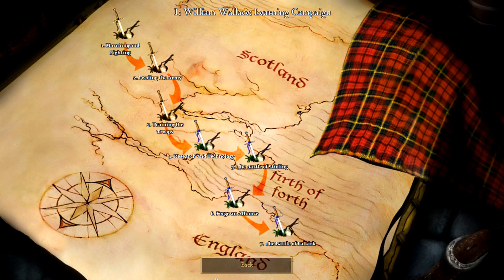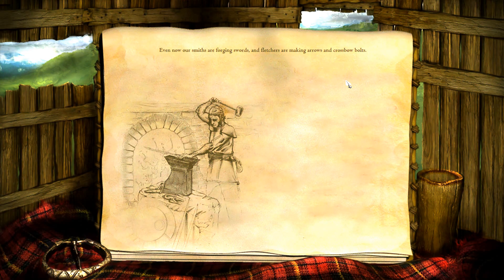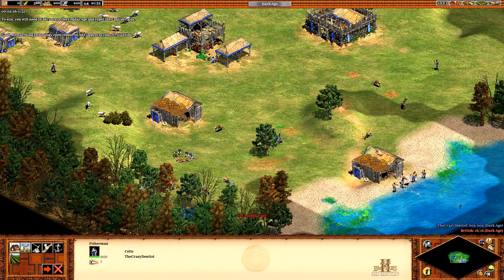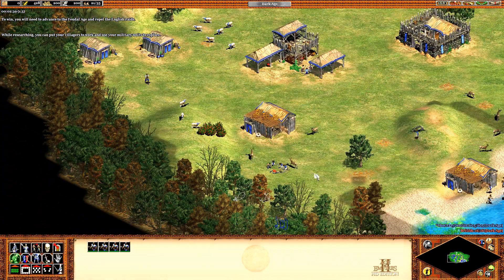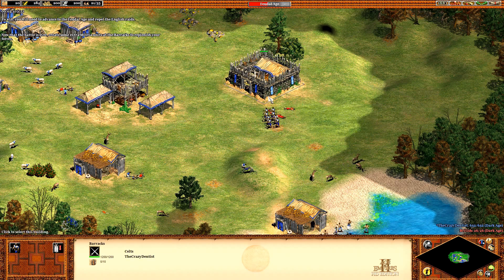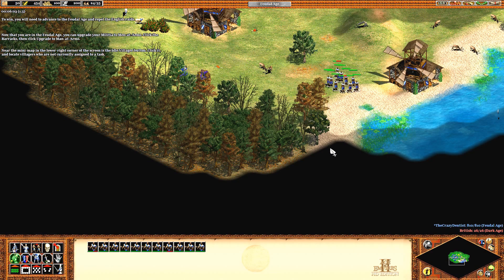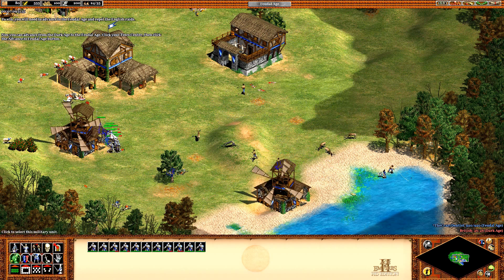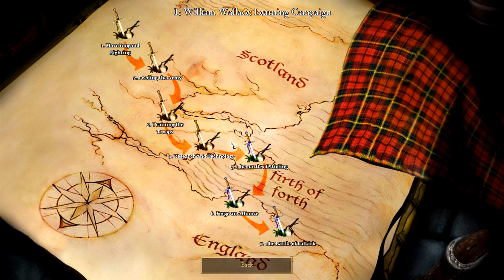Age of Empires 2 HD Campaign: William Wallace 4 Research and Technology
Welcome to the First Series on this Youtube Channel, where I will play through all the Age of Empires 2: HD Campaigns that were released in the earlier and further past.
I hope you enjoy it and I would like to have your feedback in the comments.